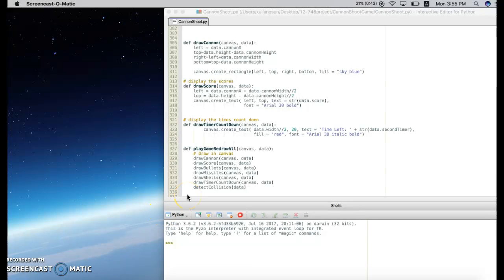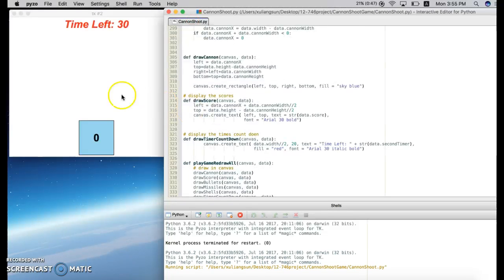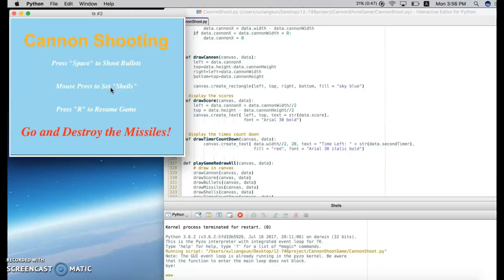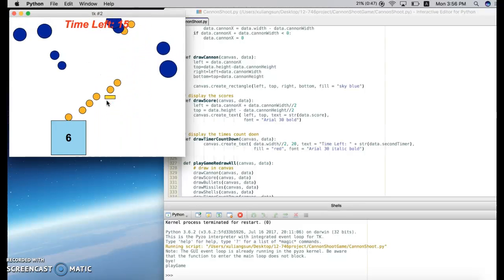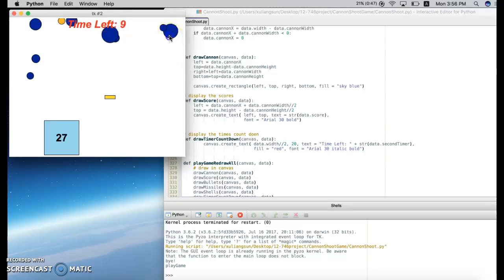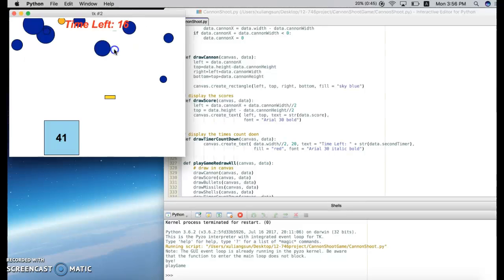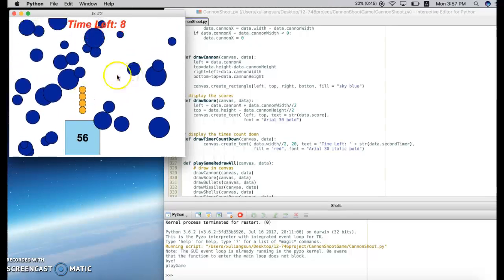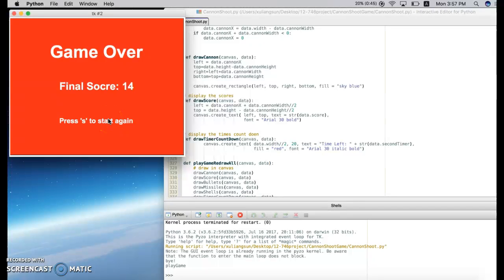xuliangs_12-746_project